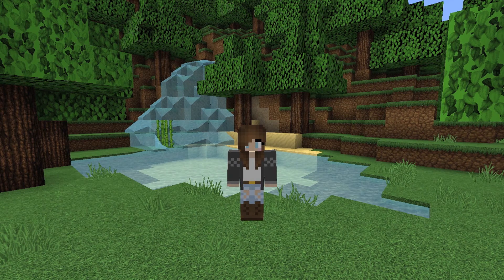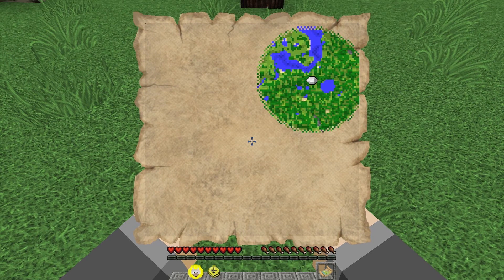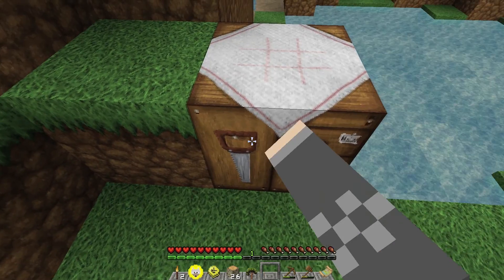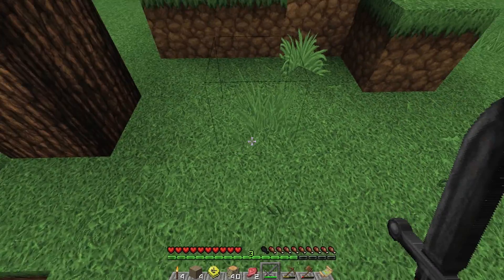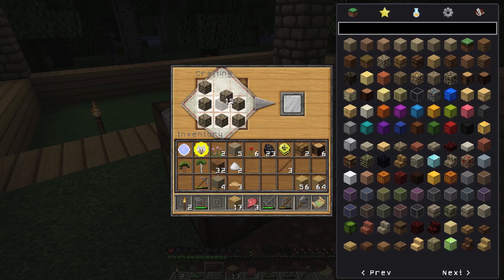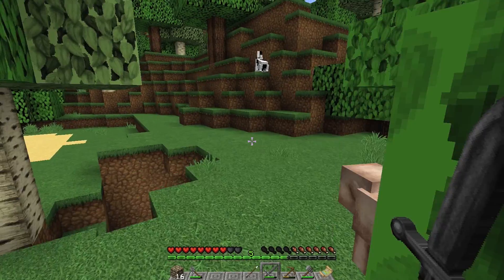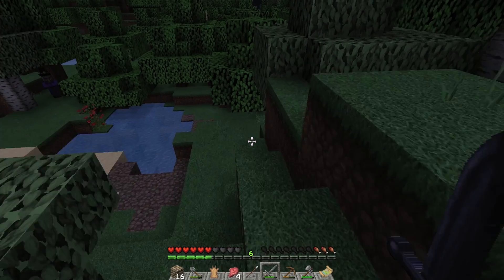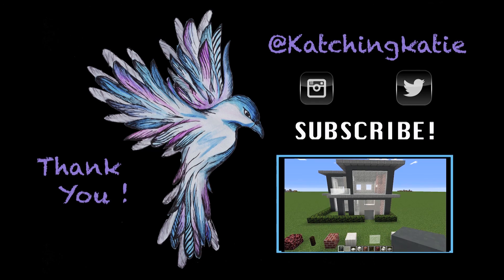Minecraft | New Beginning | Caught Out Ep. 1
Caught Out is my Minecraft single player modded survival series.
You guys can tell me what you would like me to do !
Today is the beginning of our world !

Seed : Caught Out
Location: XYZ: 823.346 / 63.00000 / 94.735